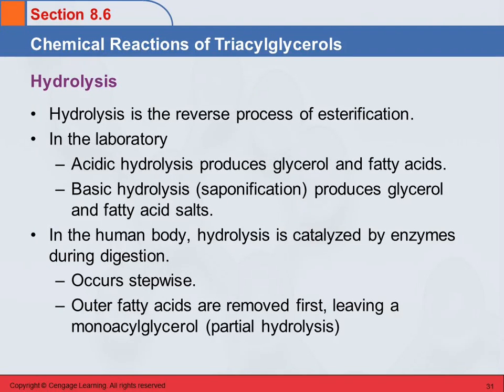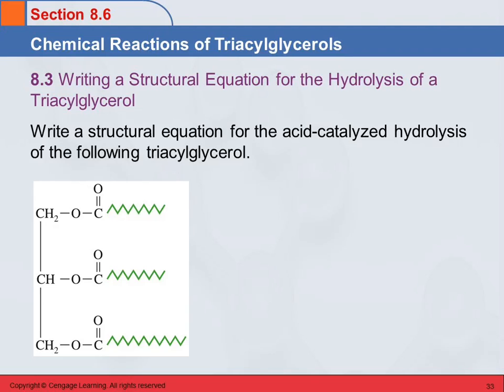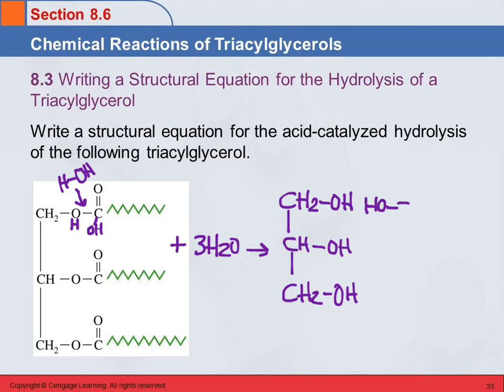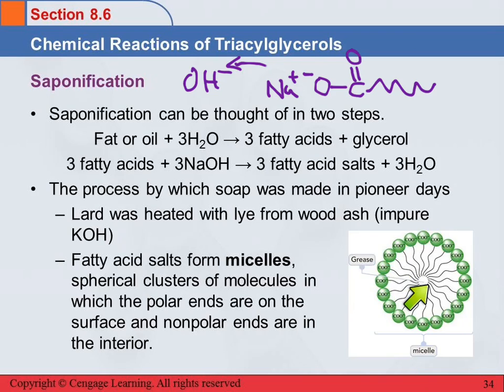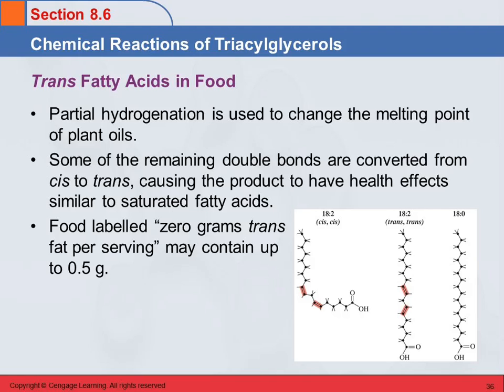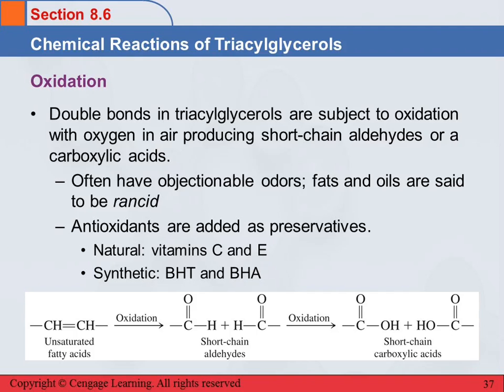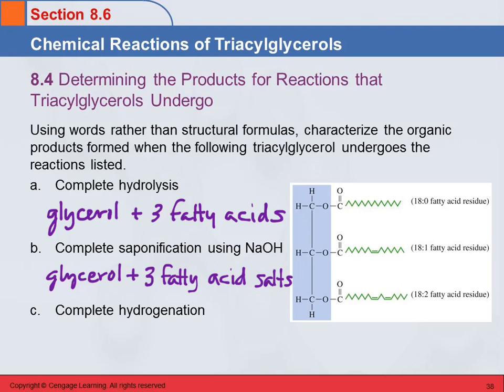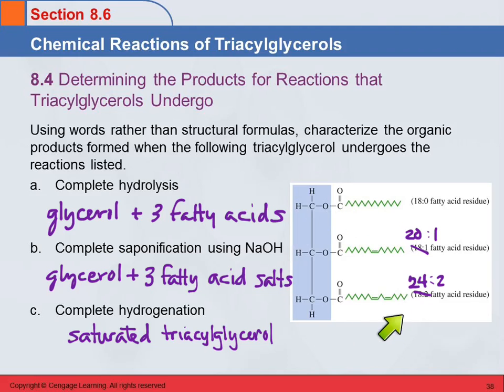3B 8.6 Chemical Reactions of Triacylglycerols